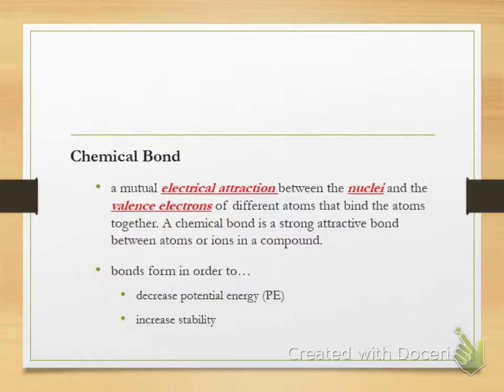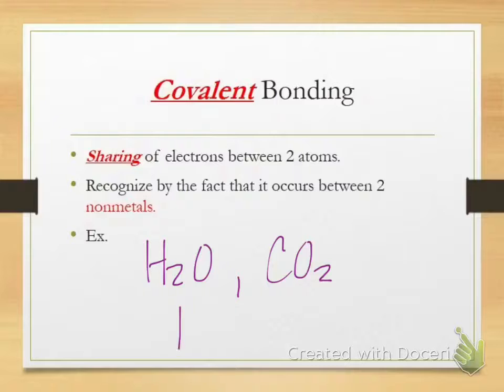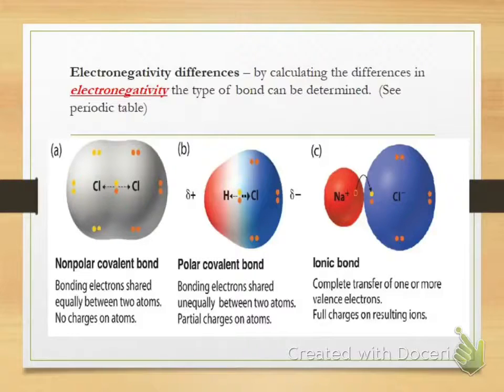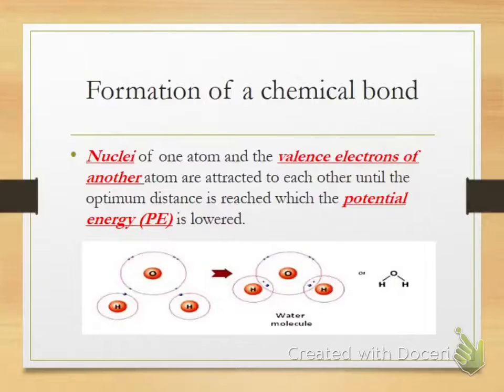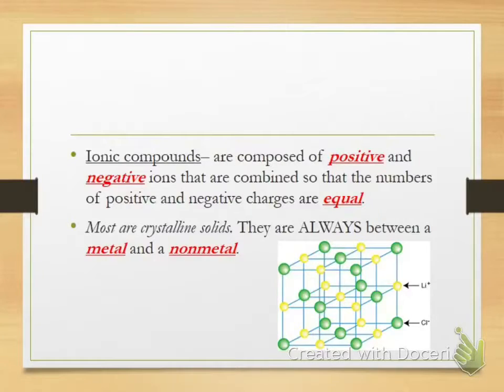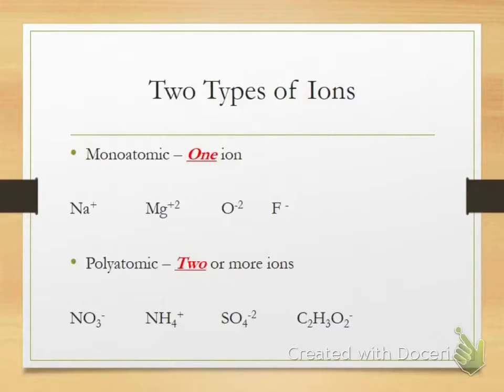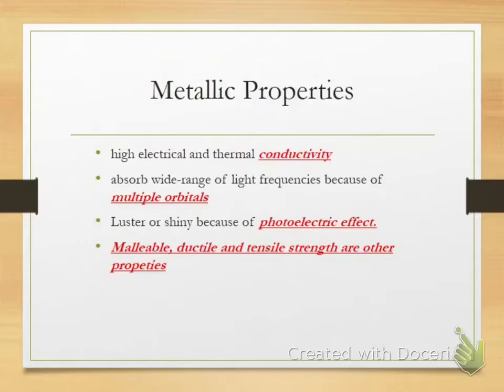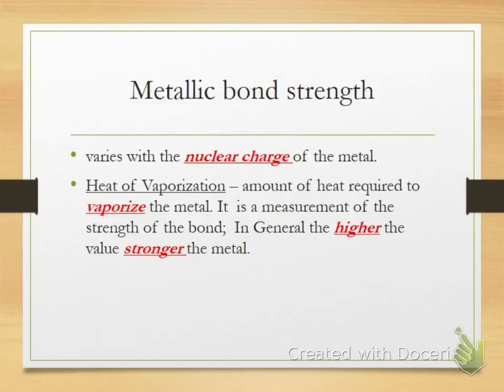Reg Chem Into to Bonding